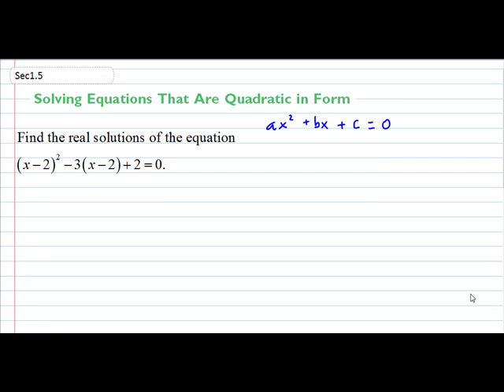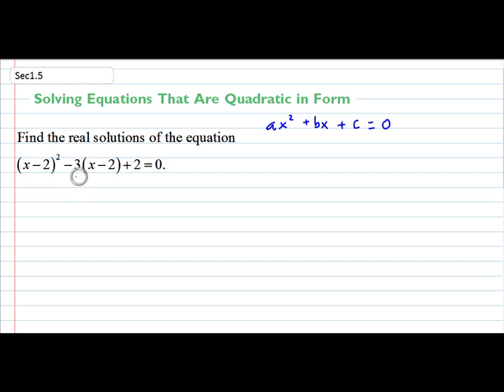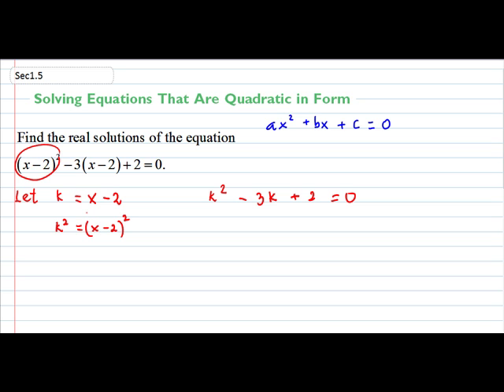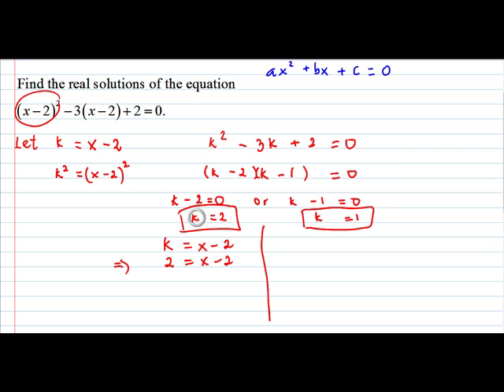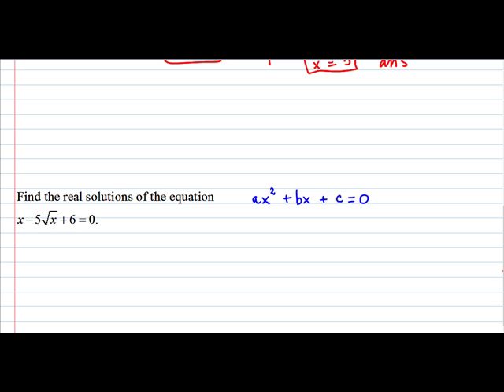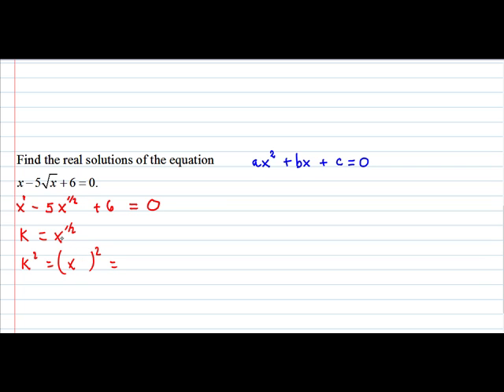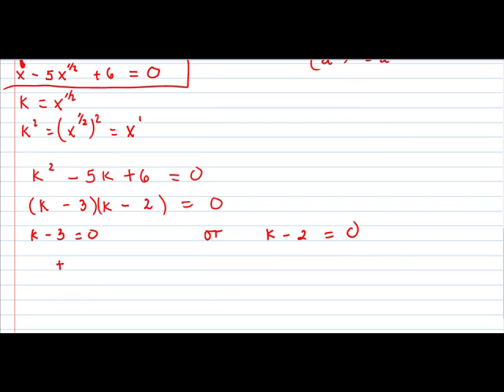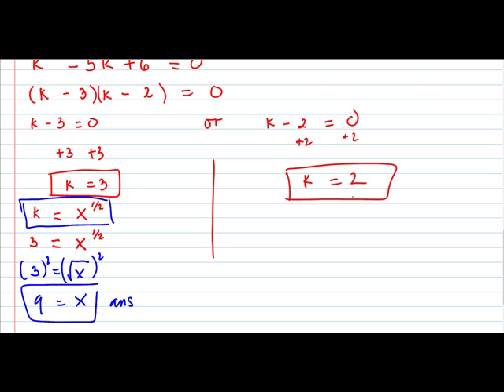MAC1105: Solving Equation that are Quadratic in Form